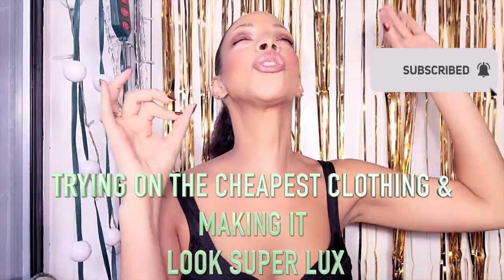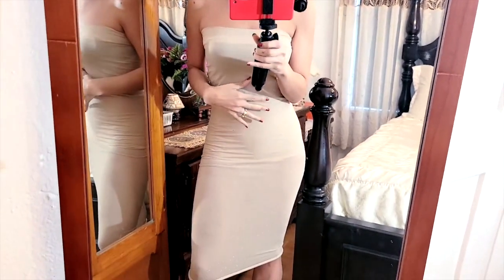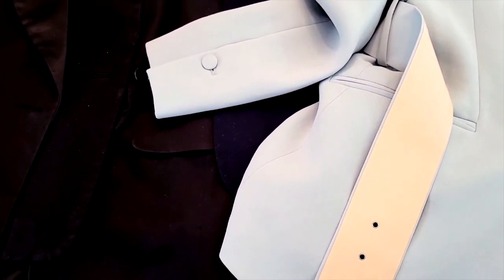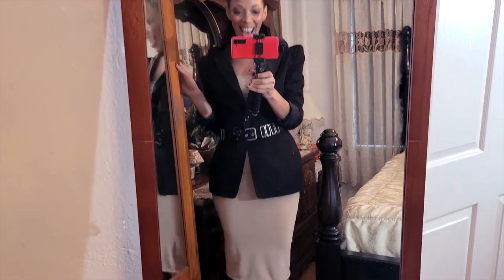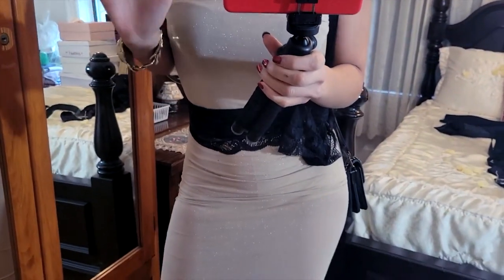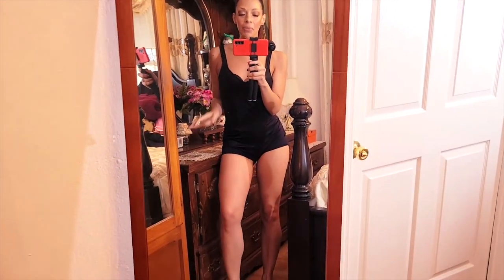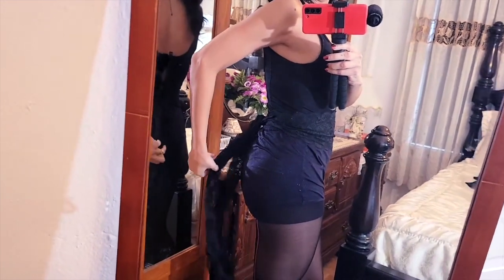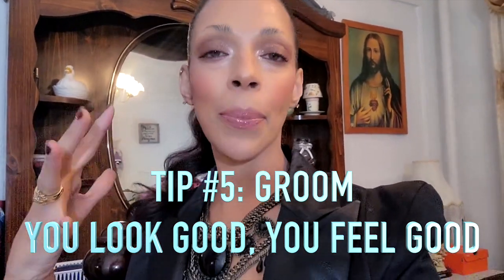MAKING $3 CLOTHES LOOK LIKE EXPENSIVE.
MAKING $3 CLOTHES LOOK LIKE EXPENSIVE. I SHOPPED MY STASH/WARDROBE FOUND THE CHEAPEST CLOTHING ITEMS TO MAKE THEM LOOK EXPENSIVE. DID I MAKE CHEAP CLOTHES LOOK RICH? TAKING CHEAP CLOTHES AND MAKING THEM LOOK LUXURIOUS CHALLENGE.

UNBOXING THE NEW VERSACE MEDUSA AEVITAS PLATFORM PUMPS

License